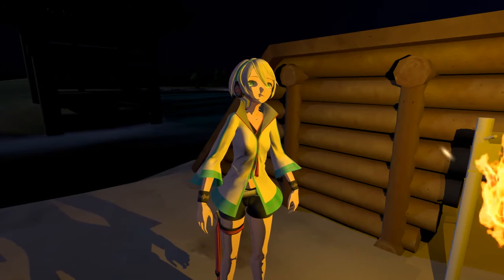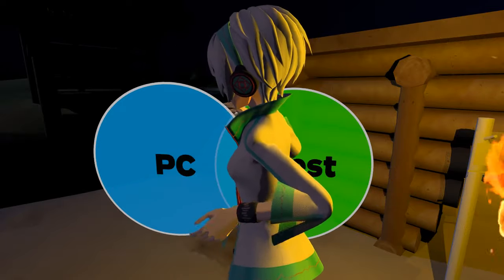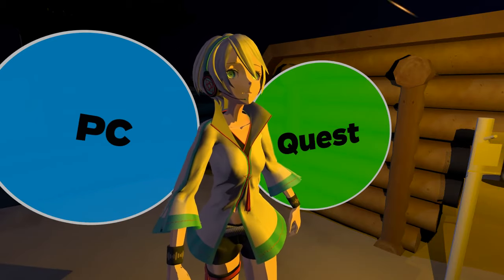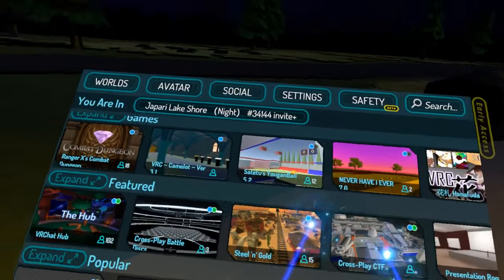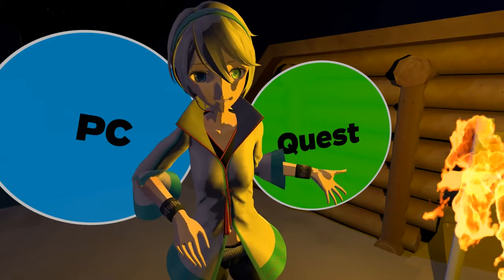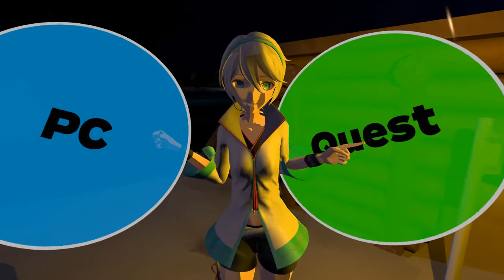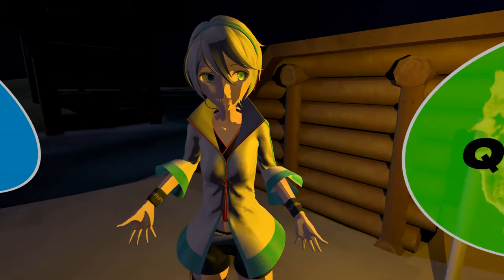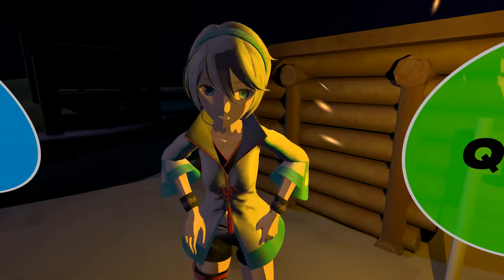VRChat: Zero To Hero (May 2019)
With Oculus Quest support coming to VRChat this month, let's talk about it and the MANY other things in this patch.

Sprite Roll: Marvel Vs Capcom 2